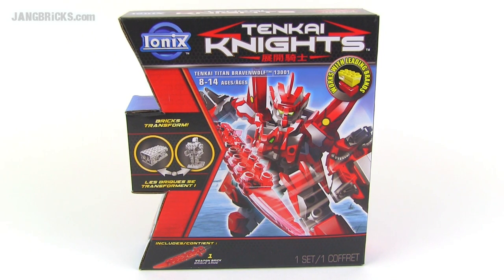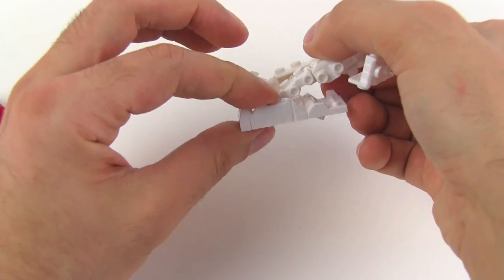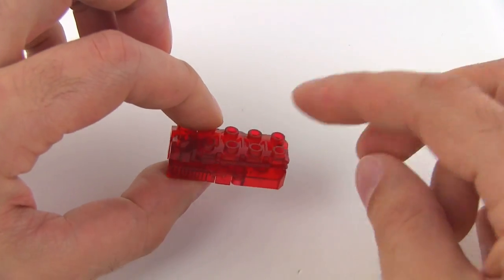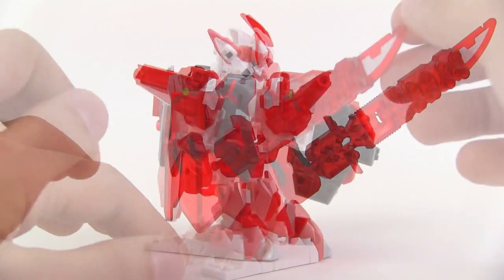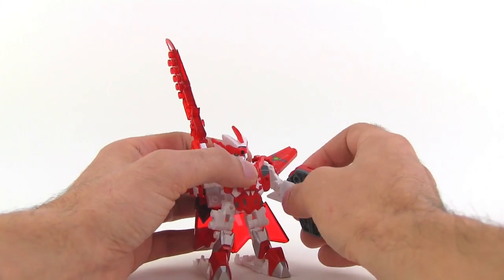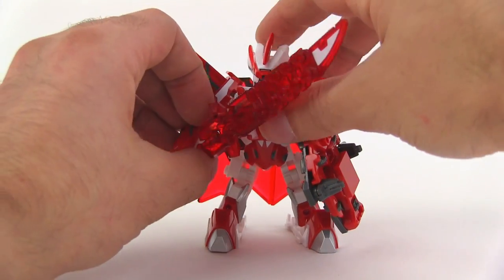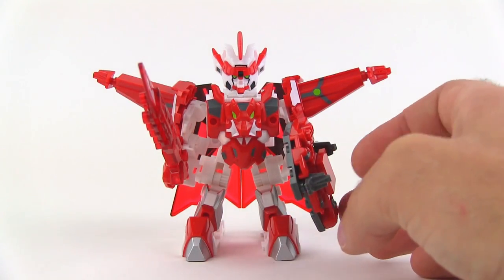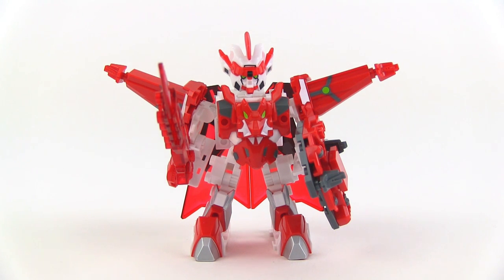Tenkai Knights TITAN Bravenwolf review!